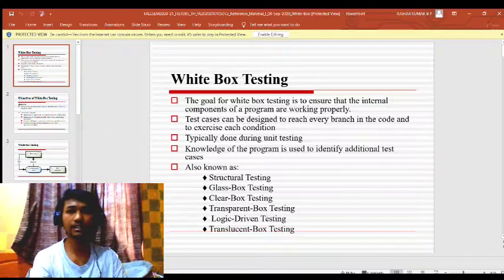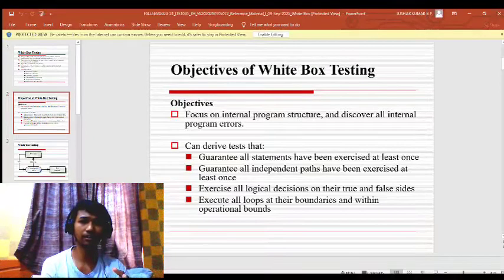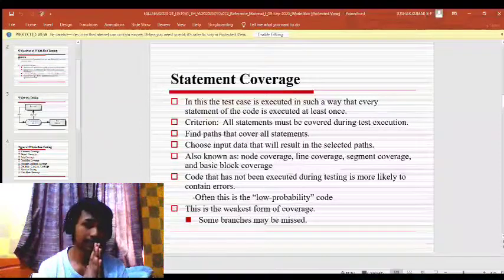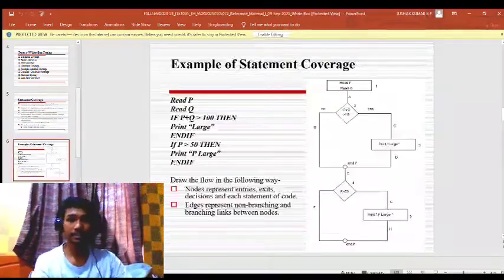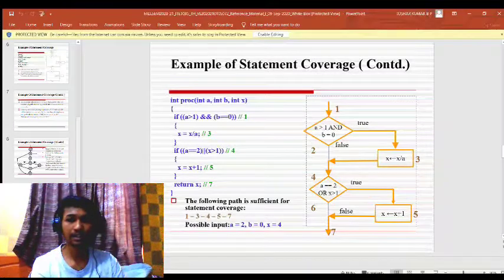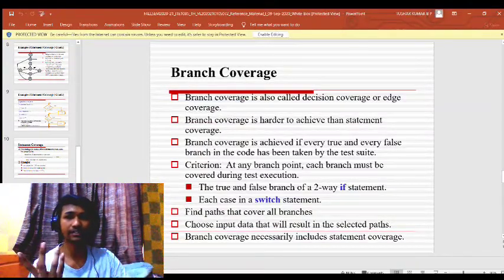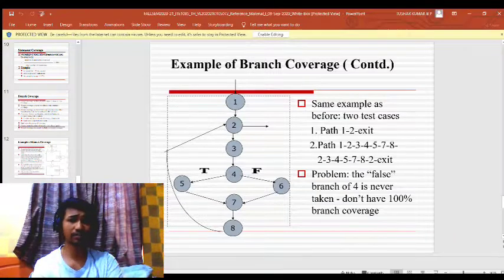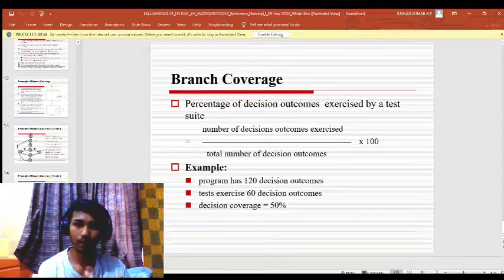White Box Testing Explaination (Software Engineering )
Just a tiny Explaination on White box Testing!